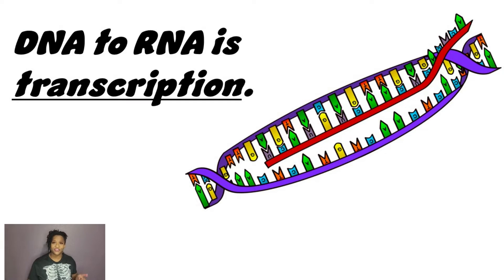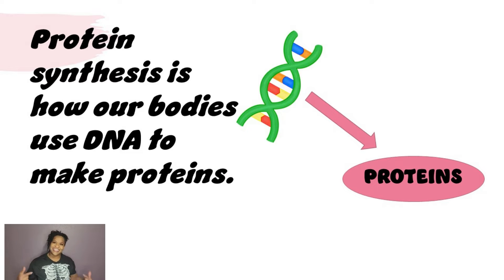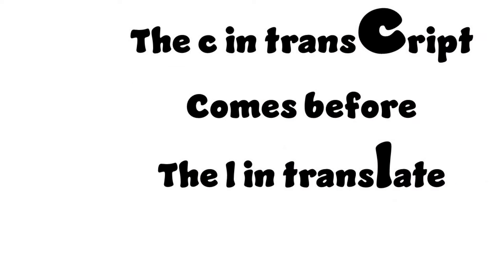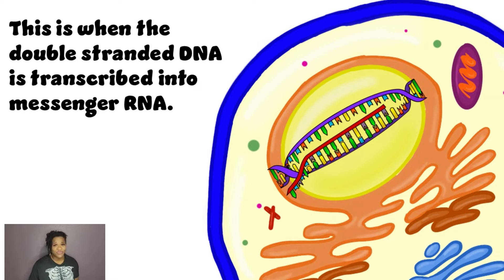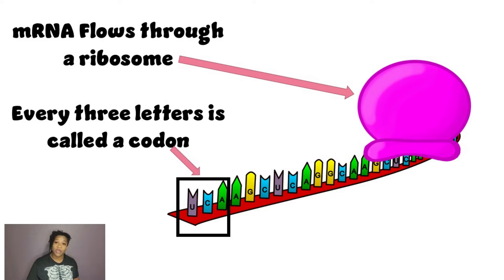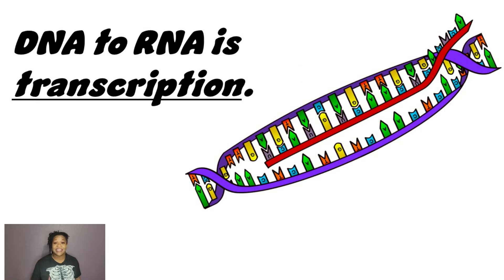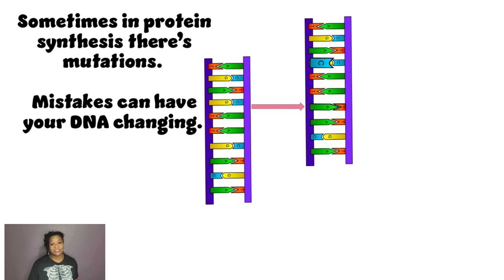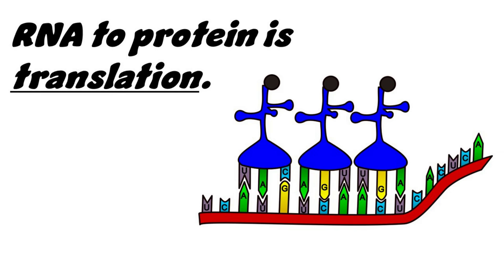"Protein Synthesis Song: Understanding DNA to Proteins"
💡 Enhance your learning with our accompanying worksheet featuring interactive questions! Purchase the worksheet here: [Protein Synthesis Activity Worksheet]

🔬 Dive into the fascinating process of protein synthesis with our educational song! 🎶 Learn how DNA serves as the blueprint for creating proteins, essential for the growth, repair, and function of our bodies.

🧬 Join us as we explore the steps of protein synthesis, from transcription to translation, and uncover the role of mRNA, tRNA, and ribosomes in building proteins from amino acids.

🌱 Discover the importance of amino acids in forming proteins and how their sequence determines the structure and function of the final product. From providing structural support to facilitating movement and transport within the body, proteins play a crucial role in every aspect of life.

💡 Plus, enhance your learning with our accompanying worksheet featuring interactive questions! Purchase the worksheet here: [Protein Synthesis Activity Worksheet]

📝 Don't miss out on this fun and engaging way to understand the intricate process of protein synthesis.